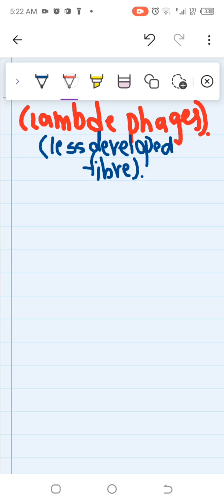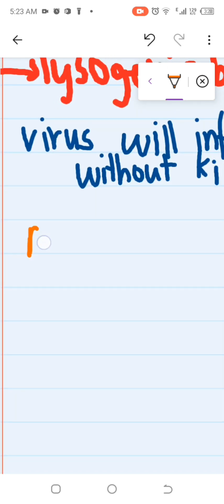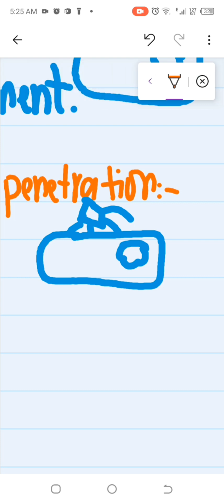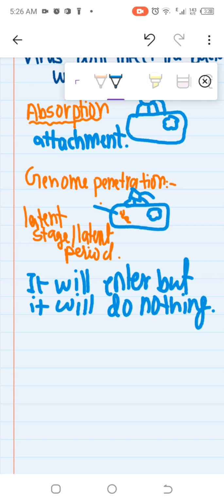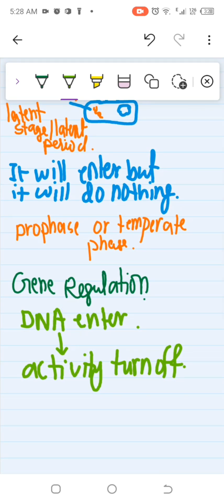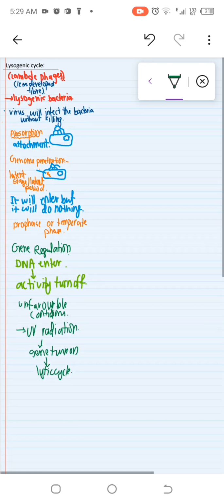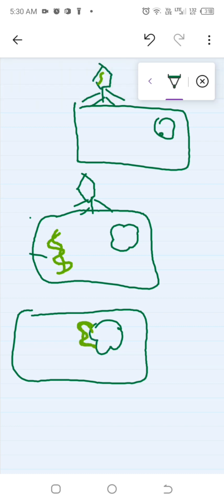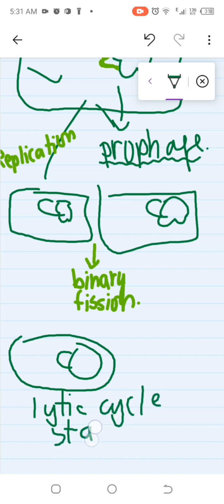LYSOGENIC CYCLE || LECTURE 10|| ACELLULAR LIFE|| MDCAT/NEET